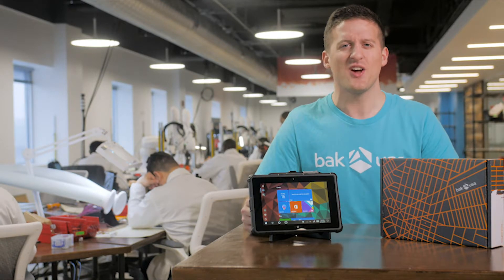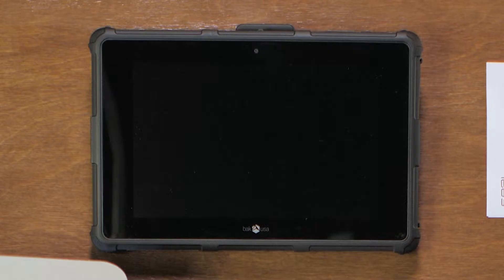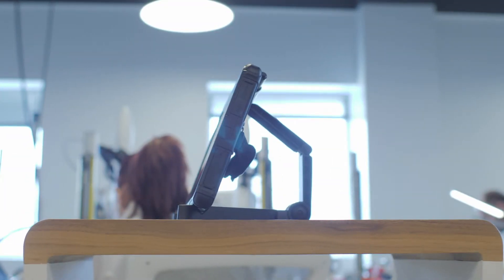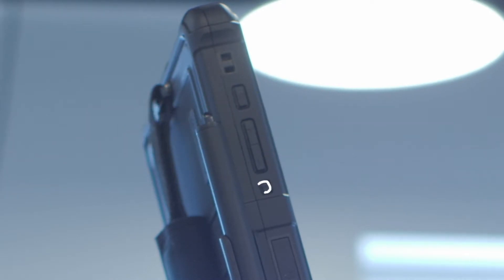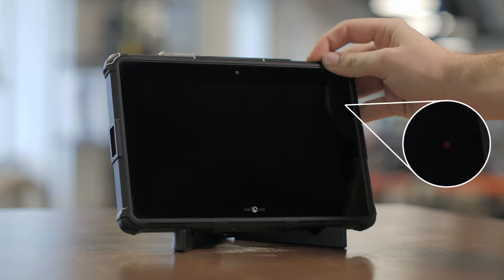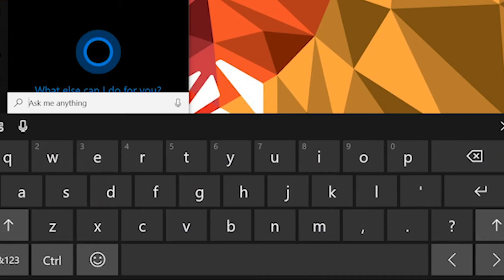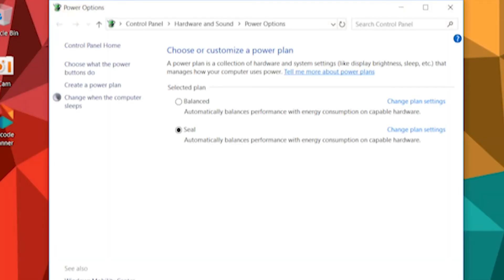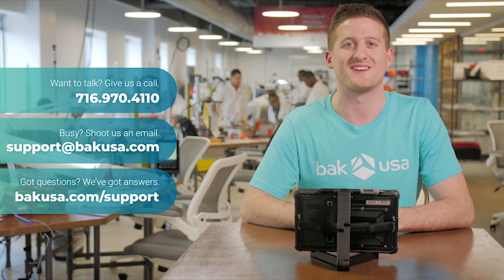Seal Rugged Tablet: Unboxing and Using Windows 10 - Bak USA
Got your hands on a brand-new Seal? See what comes in the box, skip the initial Windows setup, and get right into navigating your device with Windows 10.